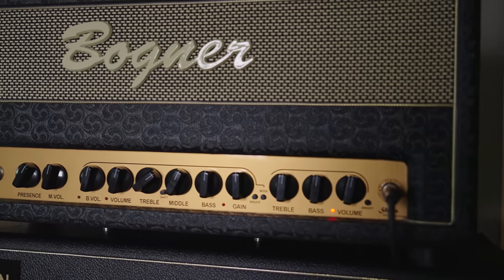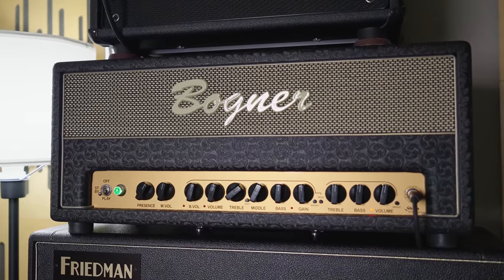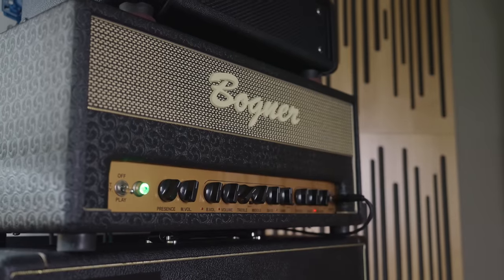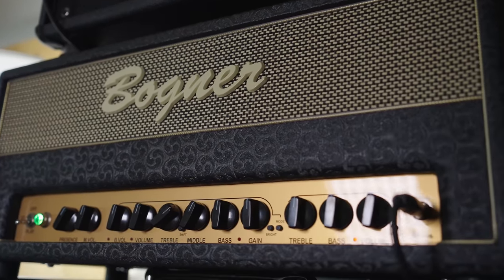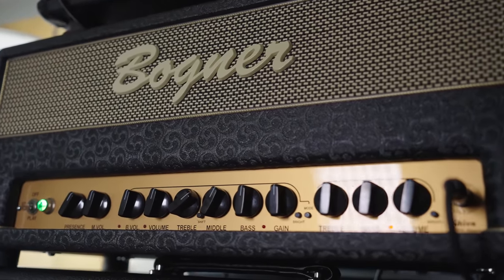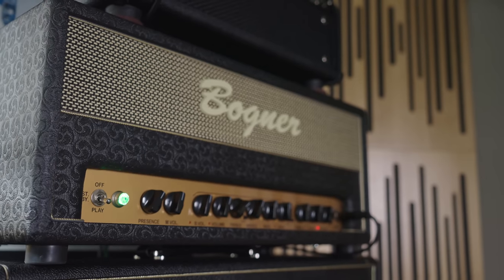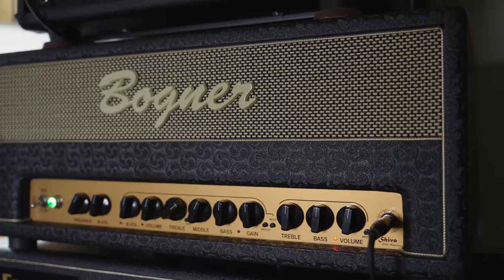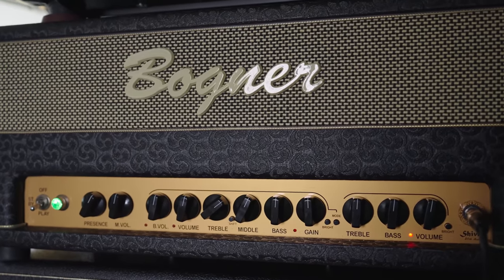I Bought A New Amp!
Guys I just bought a new amp and I am really excited about it! Let's check it out and talk about it!